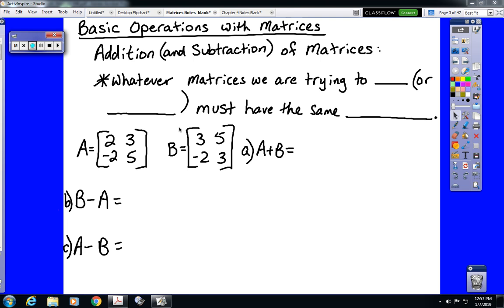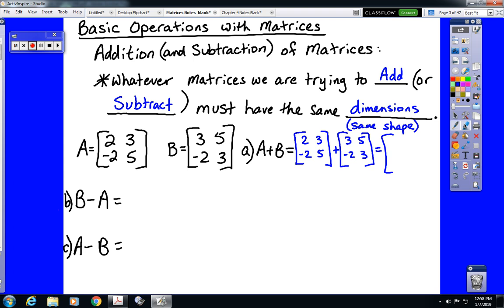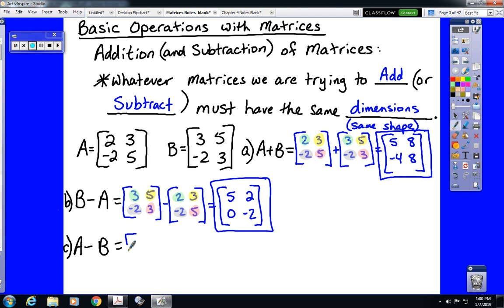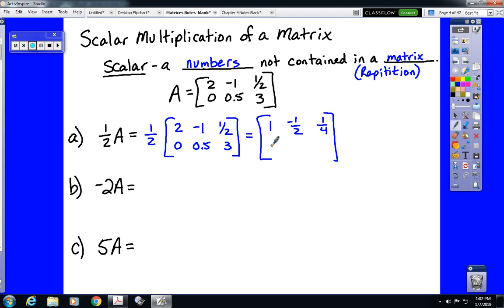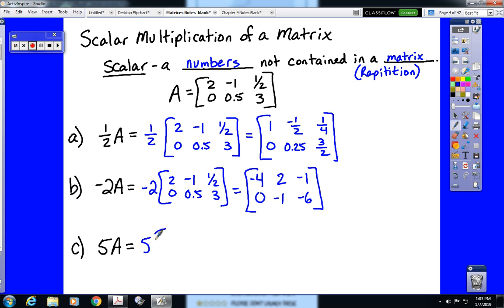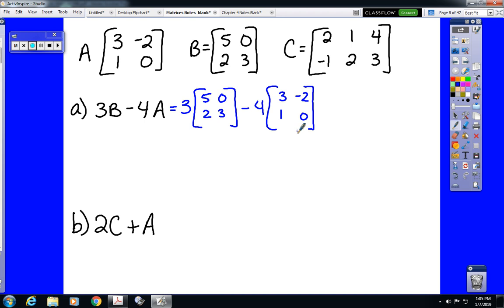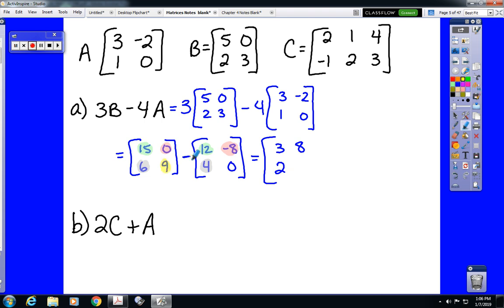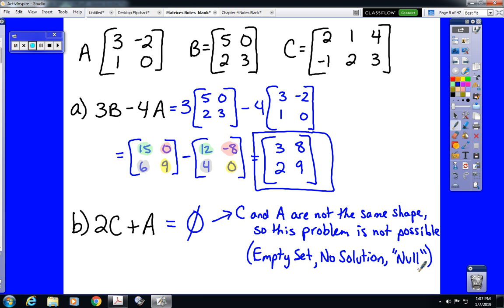Matrices Addition Subtraction and Scalar Multiplication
Part 1 of the Second lesson of the Matrices Unit for Finite Math at Speedway High School in Speedway, Indiana